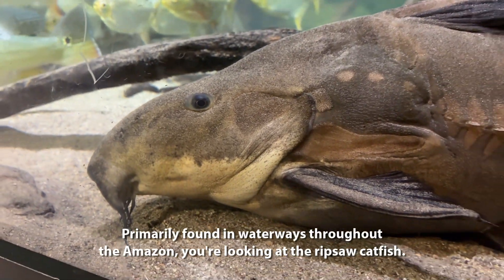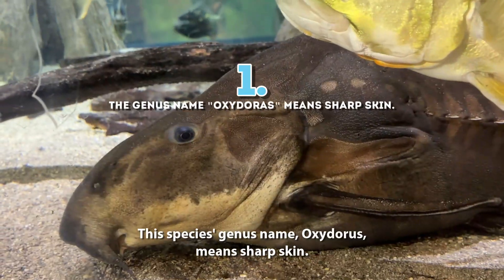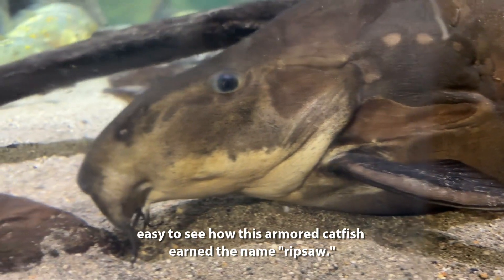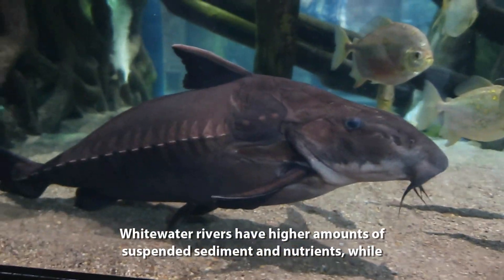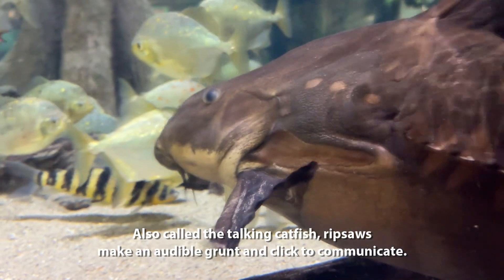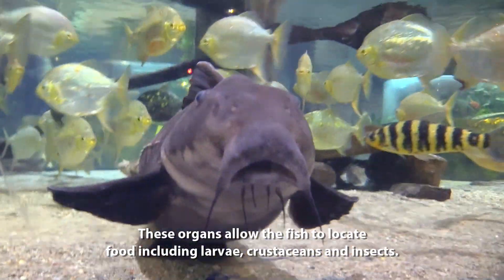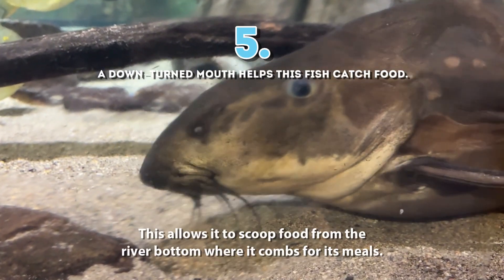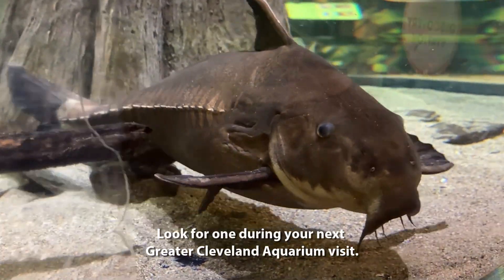What Is a Ripsaw Catfish?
Ripsaw catfish are aptly named for their distinct, serrated appearance. Watch the video to learn more about this fascinating species!